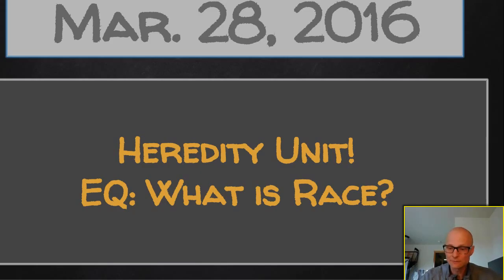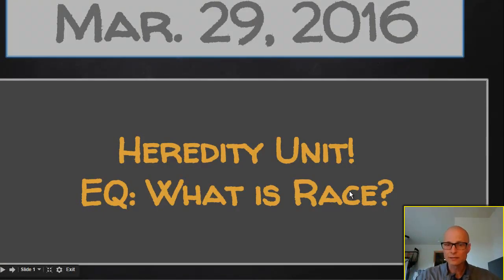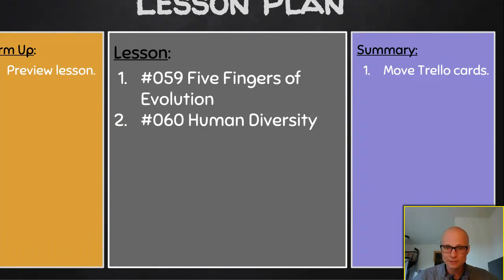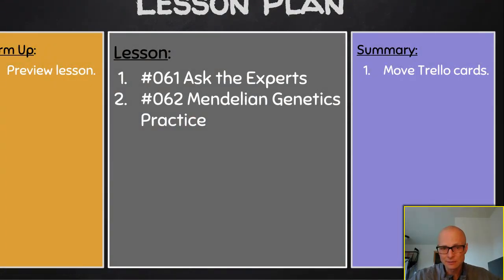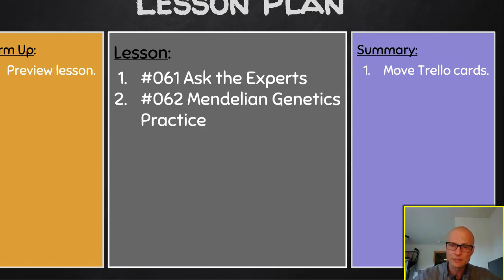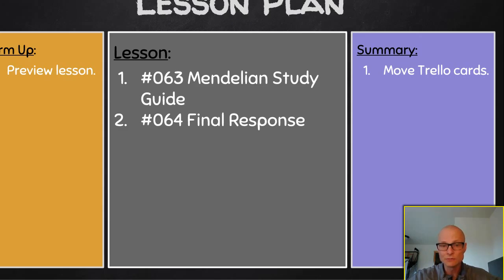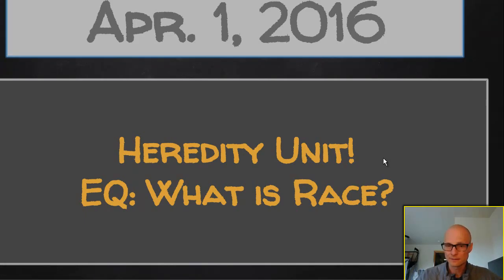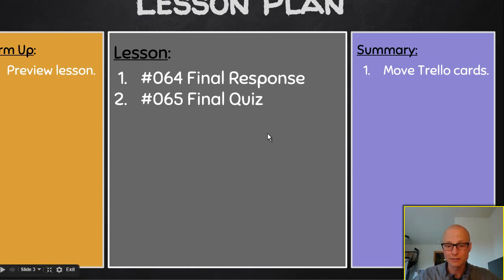Week 28 - 2016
Mar. 28 - Apr. 1, 2016